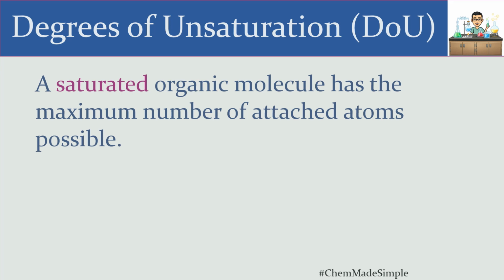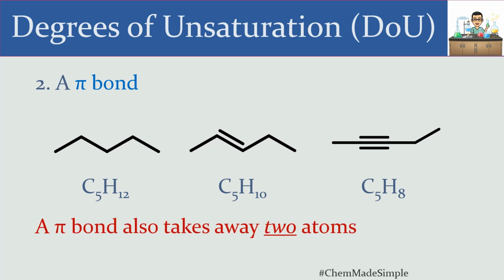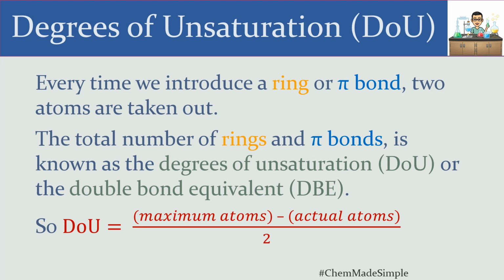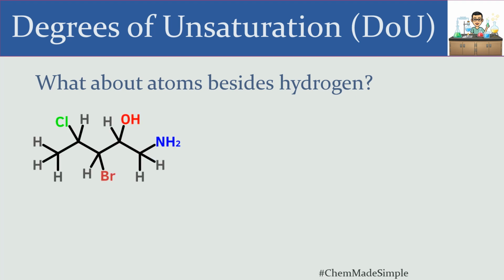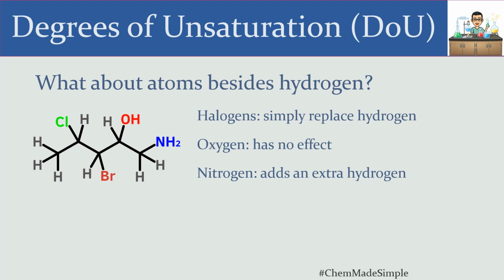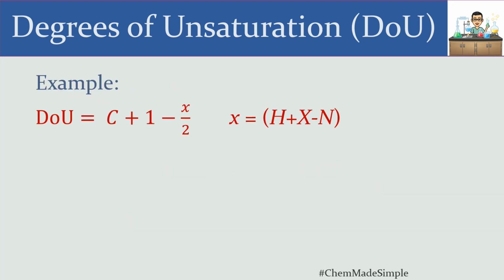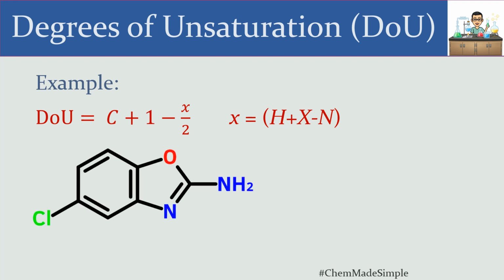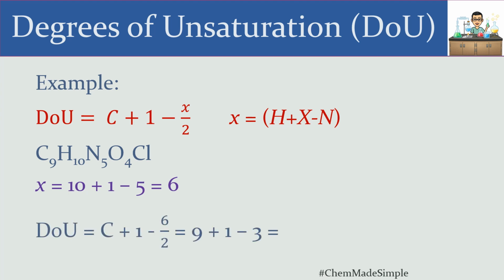Degrees of Unsaturation (DoU) | Double Bond Equivalent (DBE)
The number of degrees of unsaturation on an organic molecule indicate the number of pi (π) bonds and rings. Learn the formula for calculating DoU.